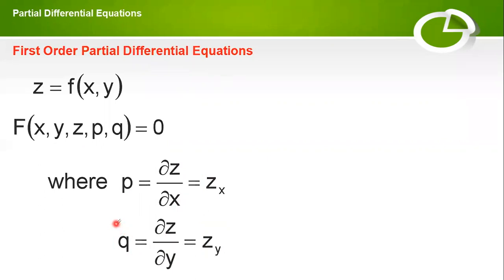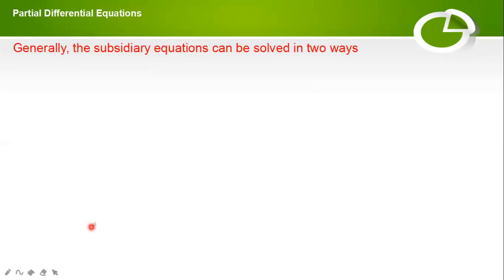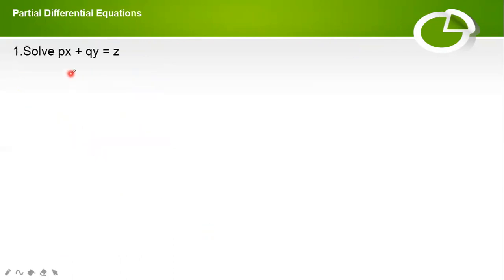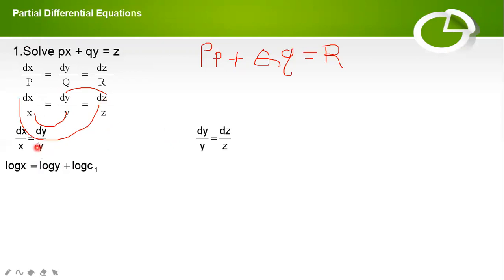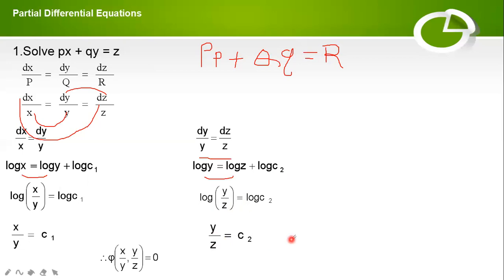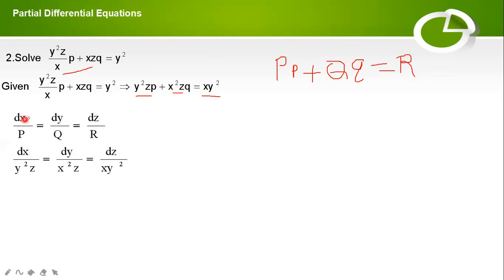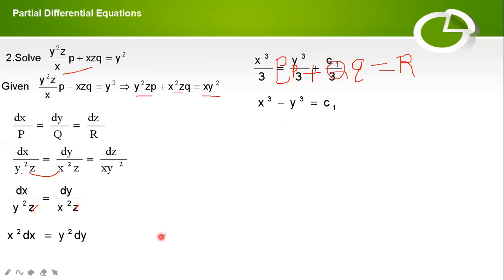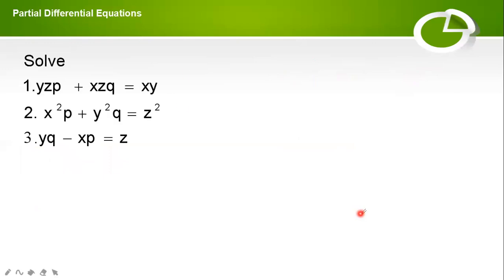Lecture-3:Partial Differential Equations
Lagrange's Method(Method of grouping)